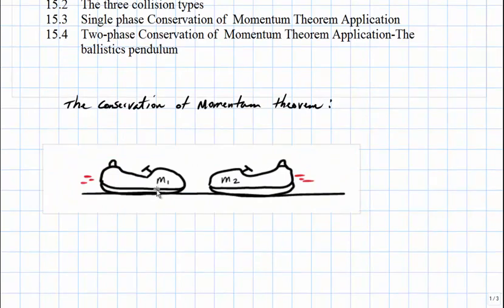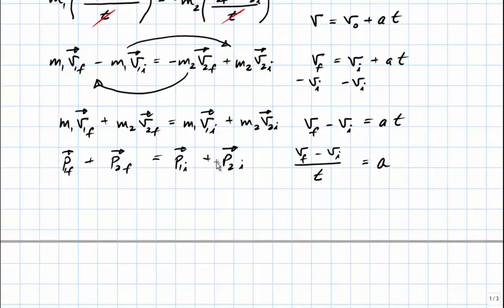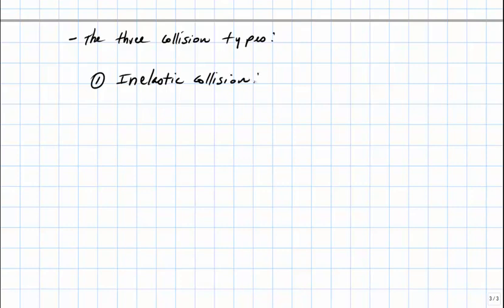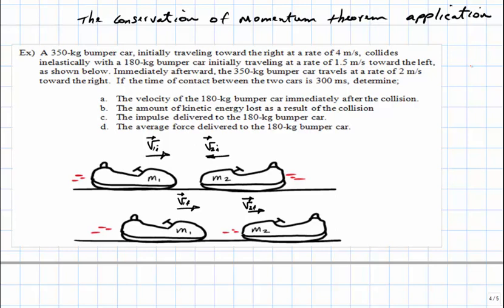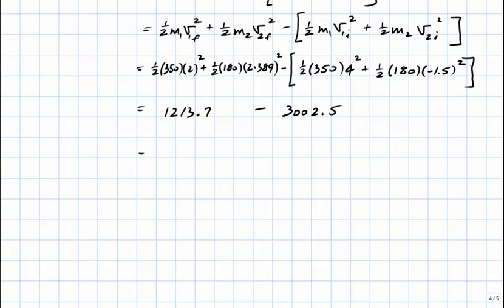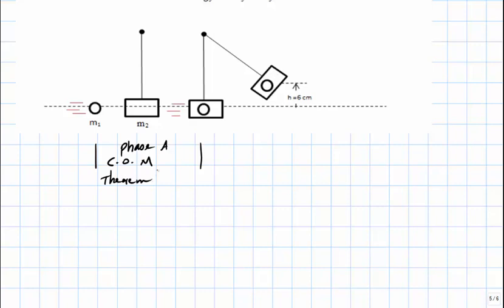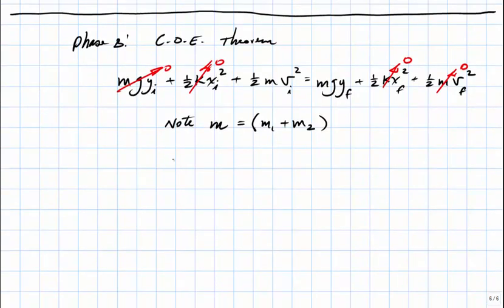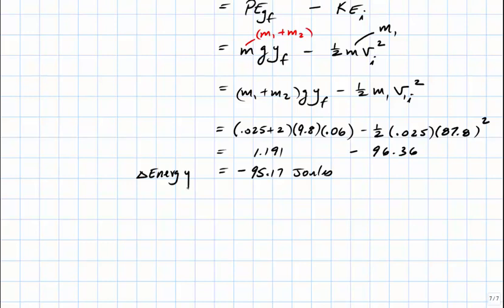PHY103 Lecture 15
15.1 The Conservation of Momentum Theorem
15.2 The Three collison types
15.3 Single phase Conservation of Momentum Theorem
15.4 Two-Phase Conservation of Momentum Theorem Application- The ballistics pendulum